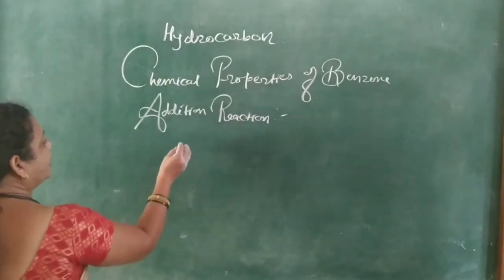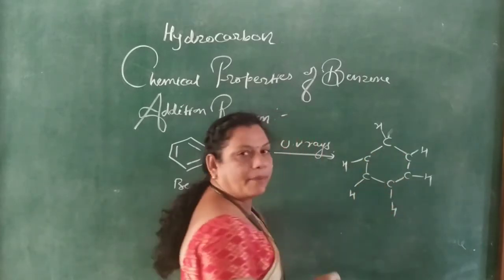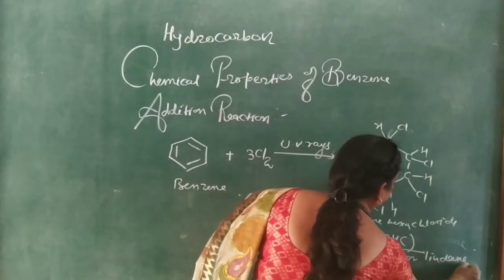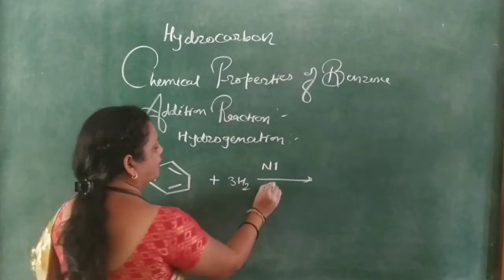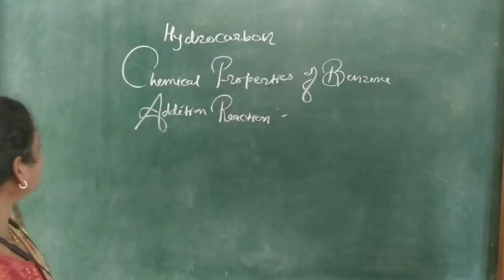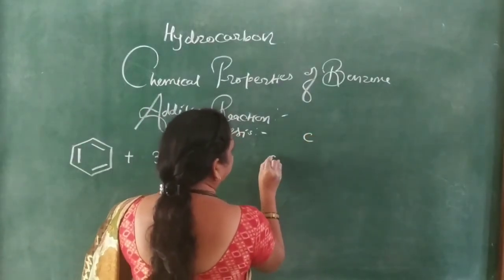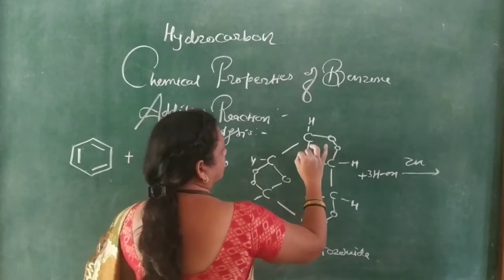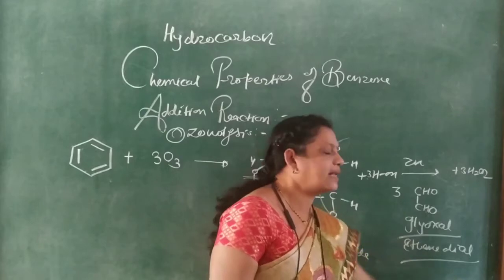Hydrocarbons,Aromatic compounds class 11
Addition reactions of benzene